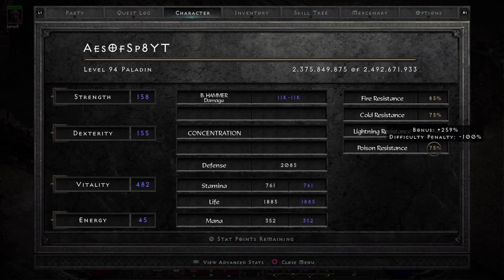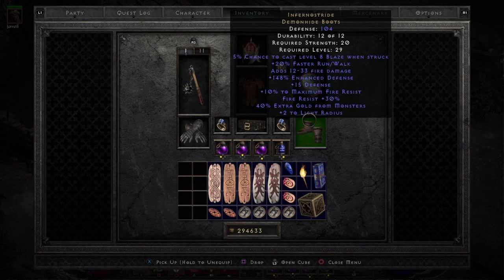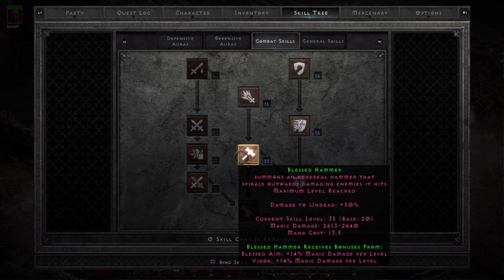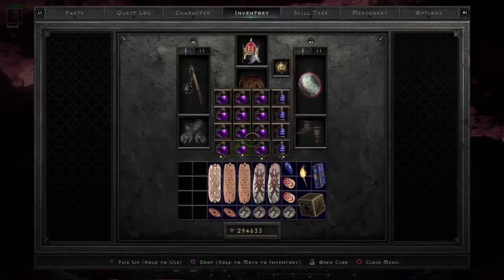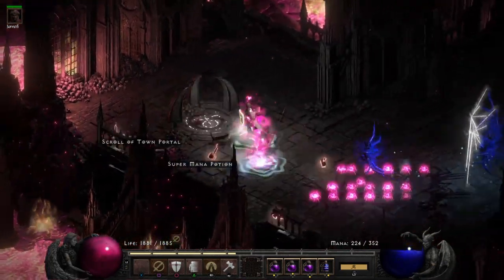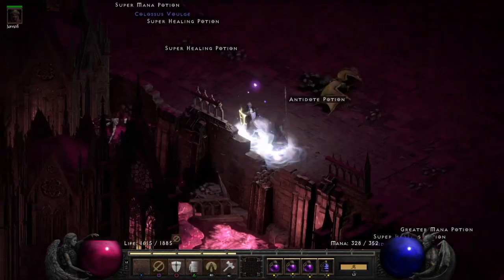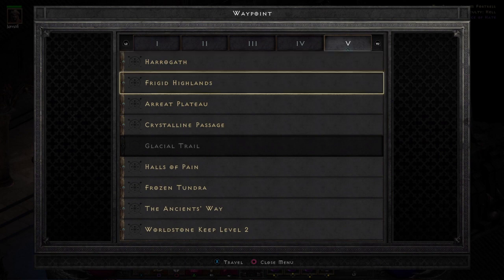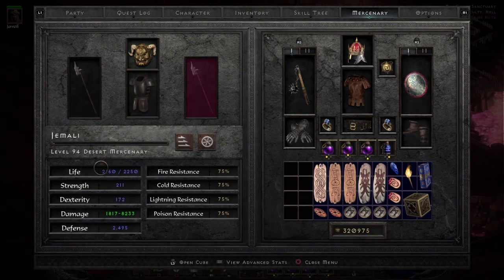D2R HC Hammerdin Build Guide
Gg